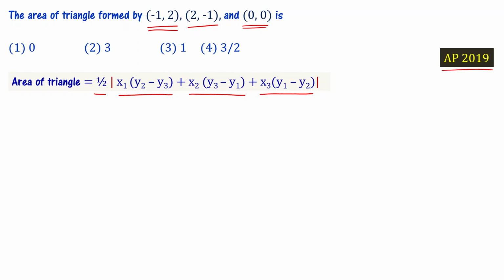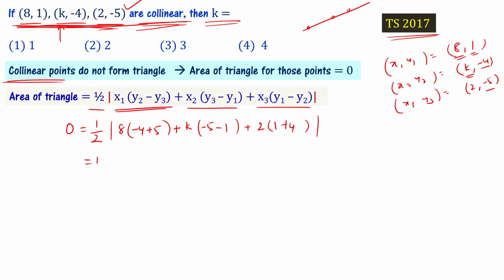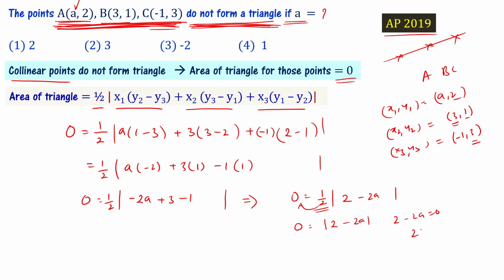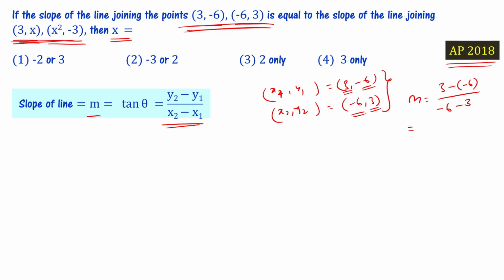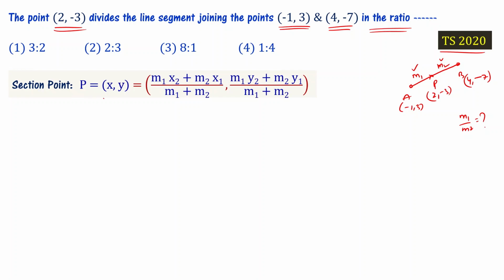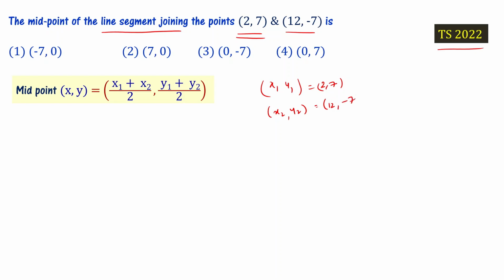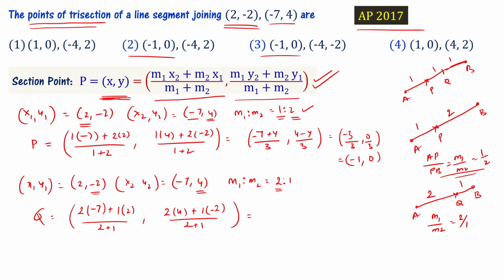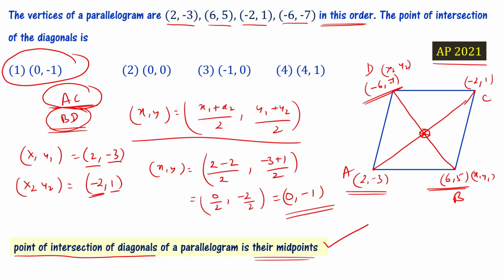Polycet 2023 AP TS | Maths Preparation - Old Paper Questions - Part 17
Crack Polycet 2023: Learn Maths with Our AP TS Polycet Old Paper Questions. Polycet 2023 free coaching in Telugu. polytechnic entrance exam preparation 2023. Andhra polycet 2023 maths prepartion. Telangana polycet 2023 important topics. Polycet questions from old question papers of andhra and telangana previous year polycet exam. 500 Polycet questions from old question papers are explained.

We explain how to solve important problems from telangana and andhra pradesh polycet previous year question papers.

Playlists covering class 10 maths concepts and important questions

Mensuration class 10 maths chapter 10 Andhra Telangana